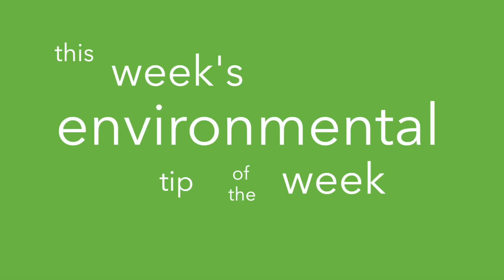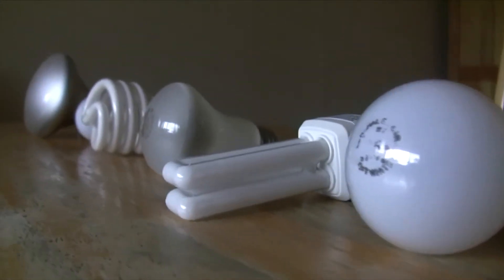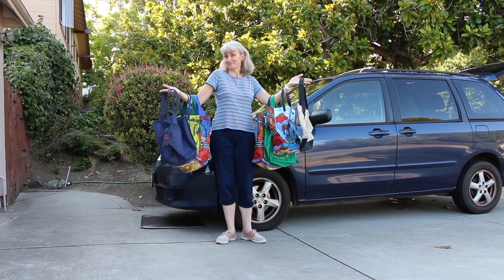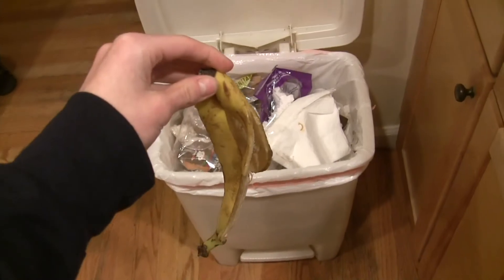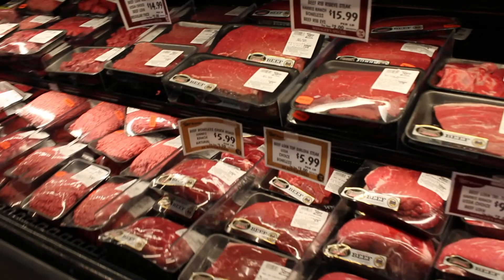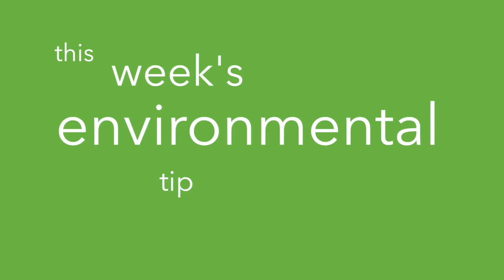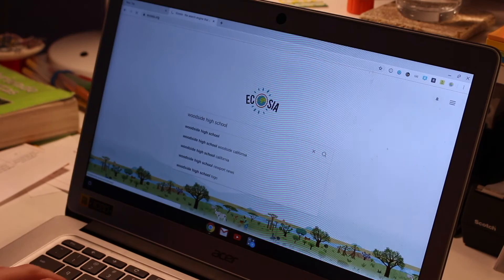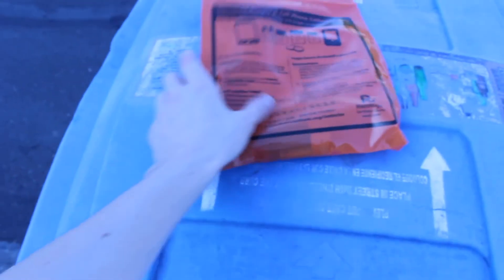environmental tips of the week